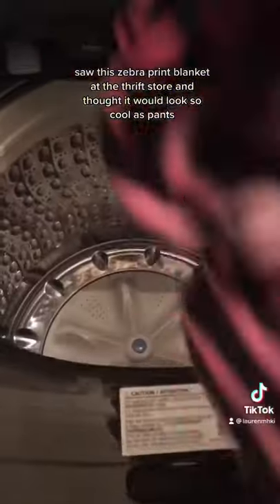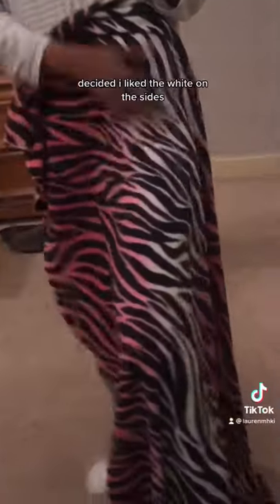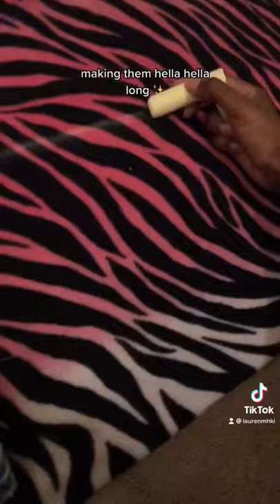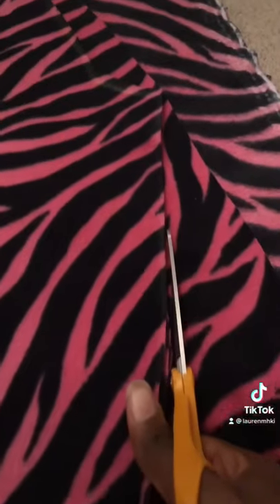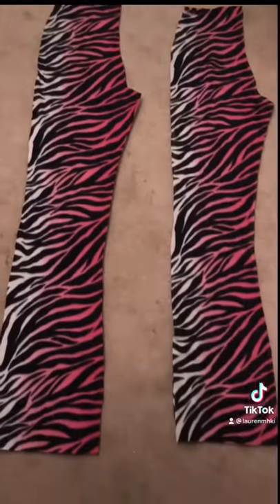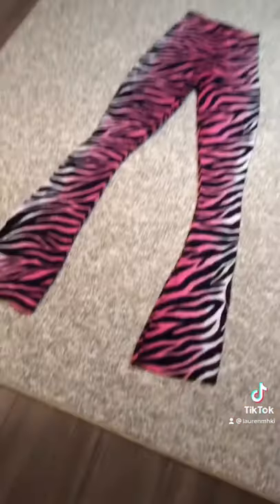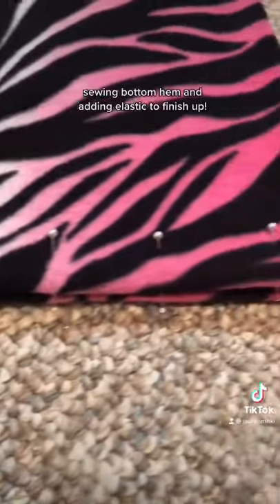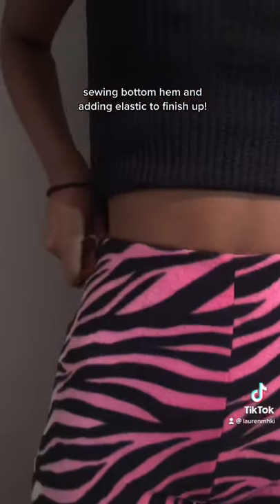making zebra print pants out of a blanket